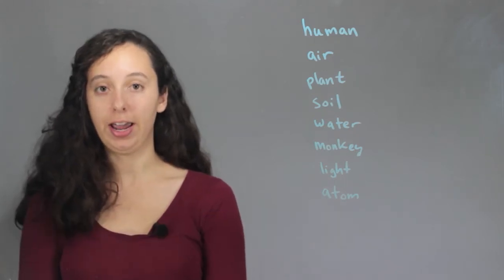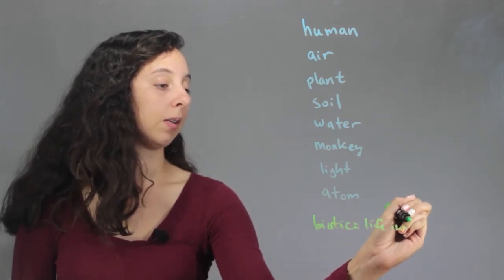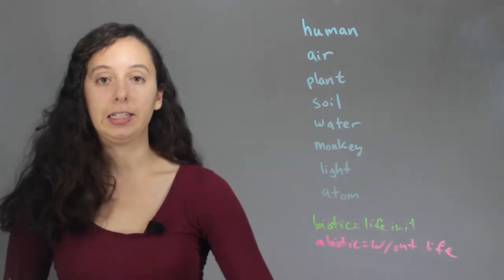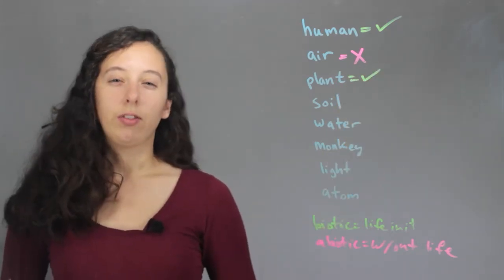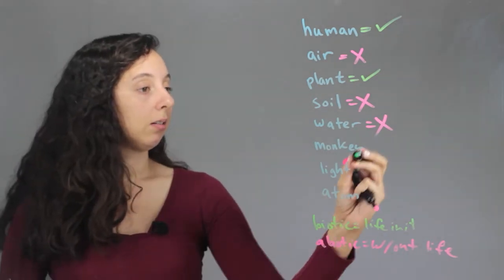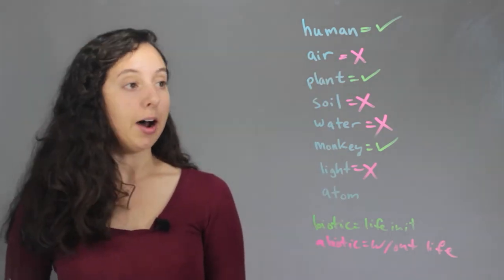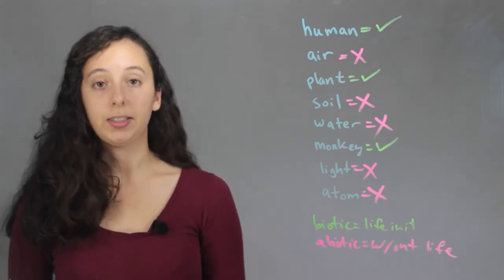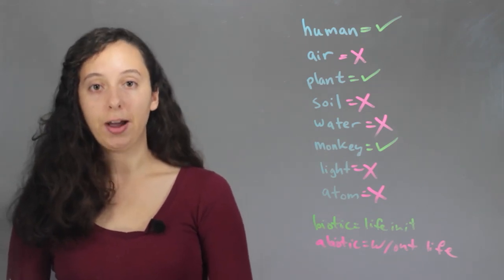Is an Atom Abiotic? : Chem Class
Biology is, among other things, the study of life. Find out if an atom is abiotic with help from an expert in the field of science and chemistry in this free video clip.